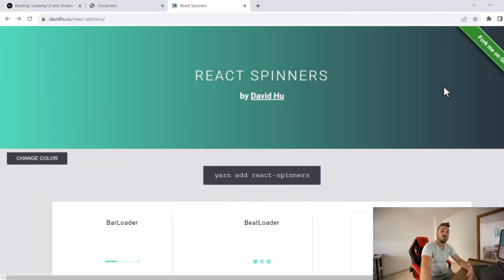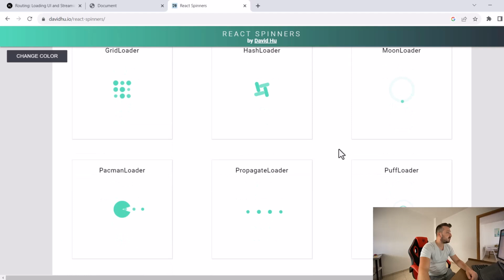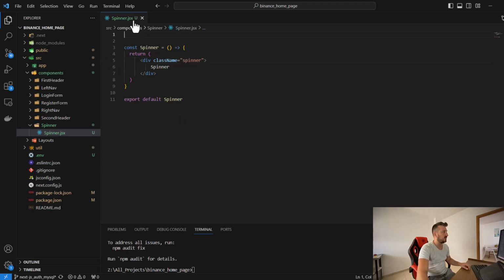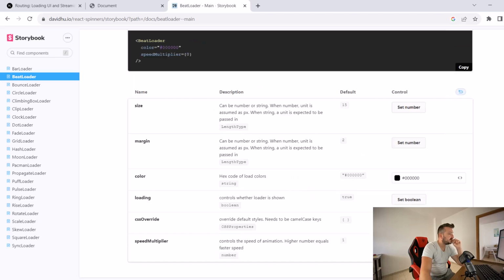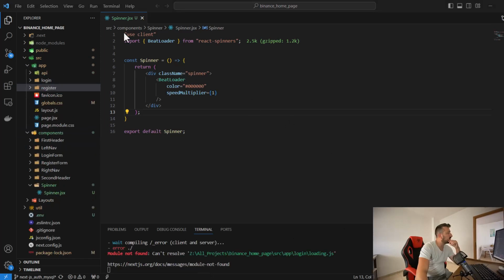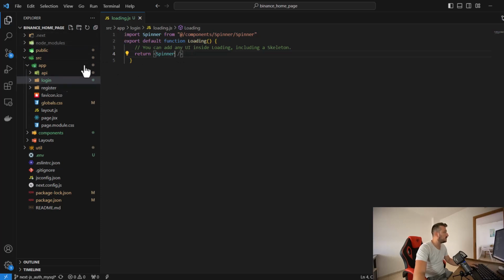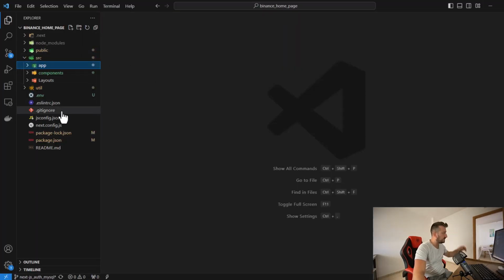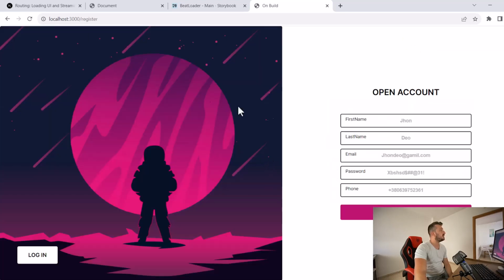How To Implement A Loading Spinner On Next JS 13 Use - NPM react-spinners Library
In This Video We Will Learn How to Use react-spinners Inside a NEXT JS 13.
Clean And Nice Spinner Will Be The implemented.